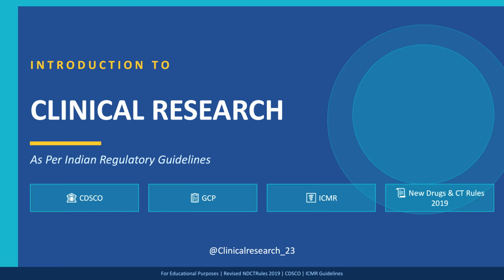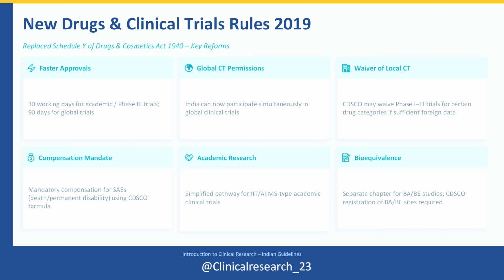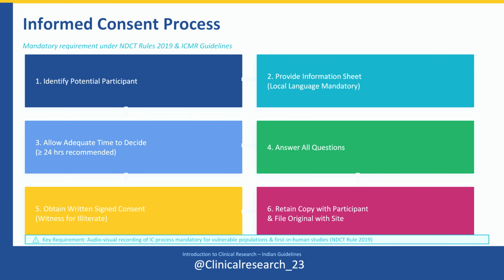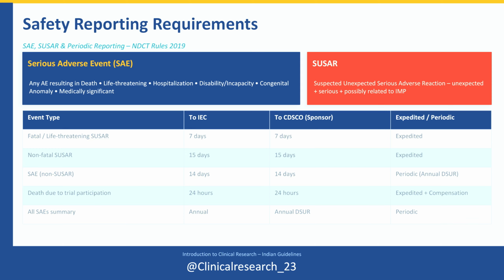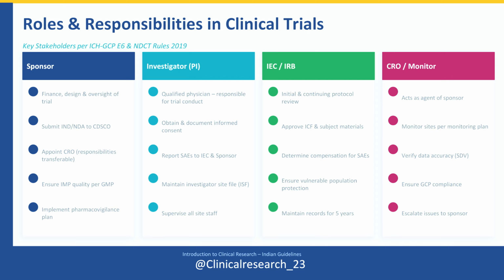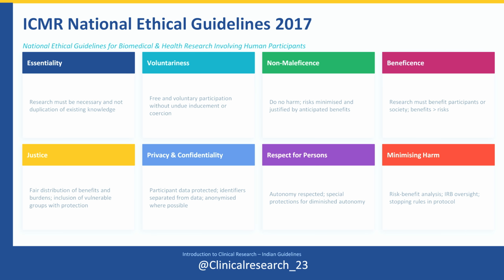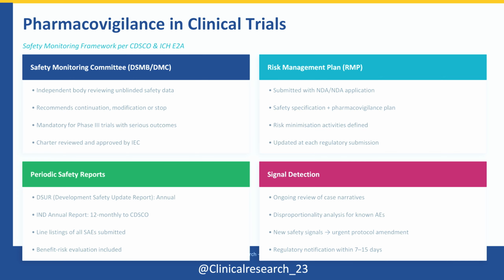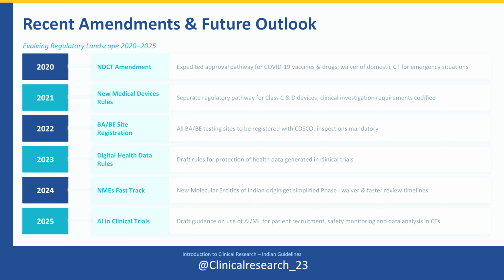Introduction to Clinical Research | Basics Explained | clinicalresearch_23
Welcome to clinicalresearch_23 🤍

In this video, we will understand the Introduction to Clinical Research in simple and clear language. This session is perfect for beginners, students, and professionals who want to start their journey in the clinical research field.

📌 In this video, you will learn:
• What is Clinical Research?
• Why Clinical Research is important
• Different phases of clinical trials
• Roles and responsibilities in clinical research
• Career opportunities in this field

Clinical research plays a major role in developing new medicines, vaccines, and medical devices to ensure they are safe and effective for patients.

If you are from life sciences, pharmacy, nursing, or medical background, this video will help you understand the foundation of the clinical research industry.

✔ Clinical Trials
✔ CRA & CRC roles
✔ ICH-GCP guidelines
✔ Veeva & documentation